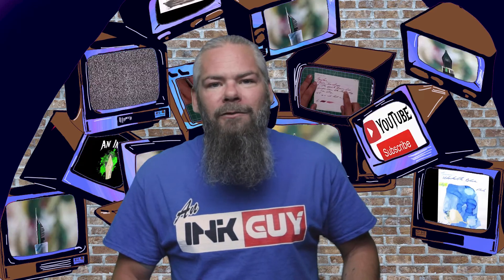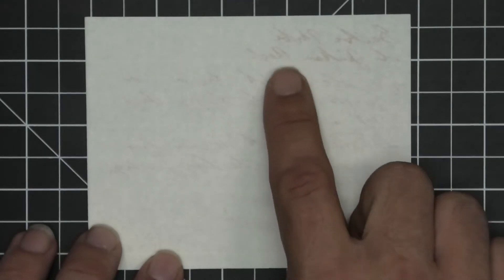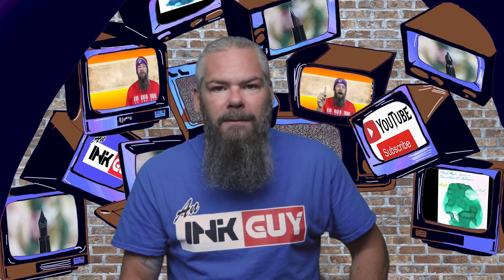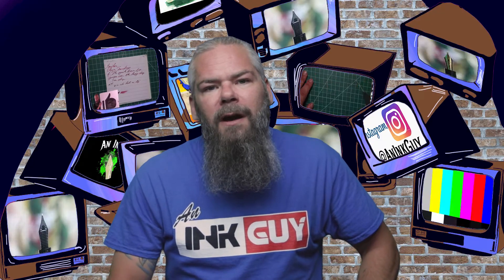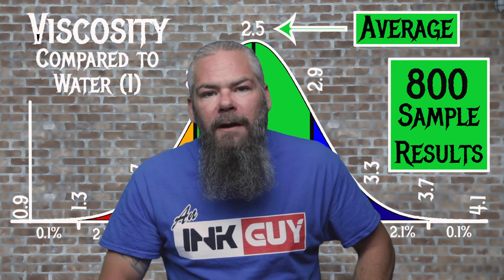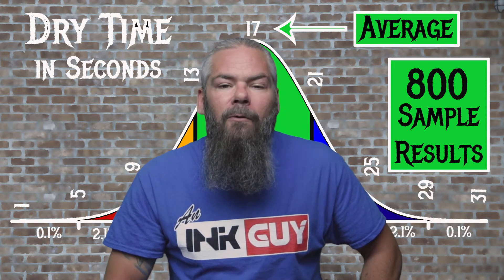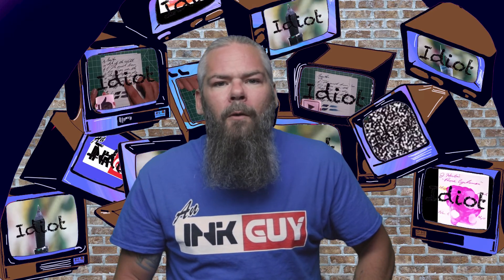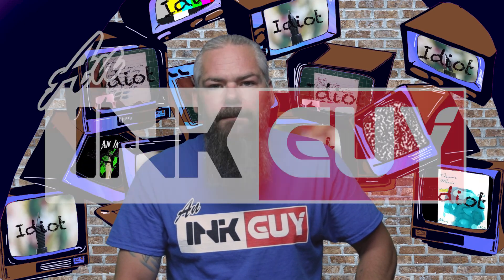Sailor Kobe #04 Kitan Ijinkan Red Fountain Pen Ink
Sailor  Kobe    #04 Kitan Ijinkan Red is a red fountain pen ink.

00:00 Intro
00:24 Clairfontaine 90gsm
00:55 Range of Experience
01:16 Tomoe River 52gsm
01:55 Chromatography
02:27 Rhodia 80gms
03:00 Resistance tests
03:47 Paper 1:
04:21 Viscosity (or flow)
04:43 Paper 2
05:19 Average dry time
05:34 Paper 3
06:19 Complement ink
06:44 My thoughts on ink
07:03 Flow and nib choice for this ink
07:14 Outro